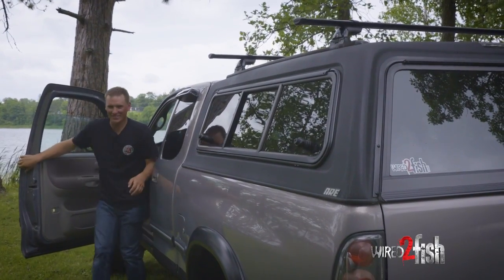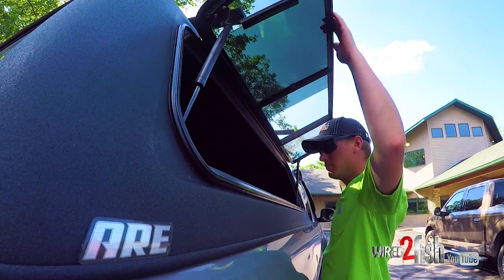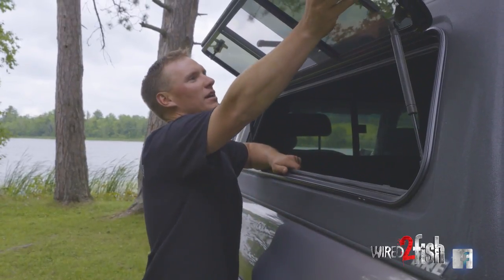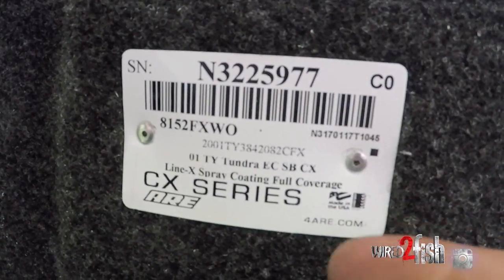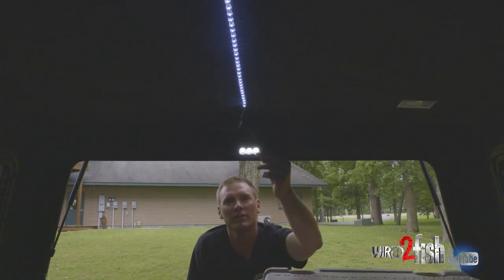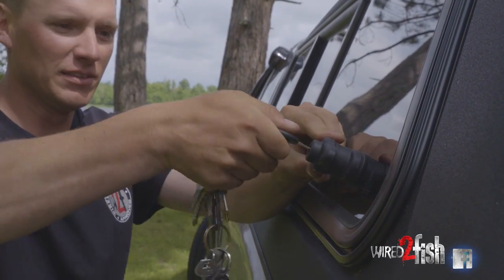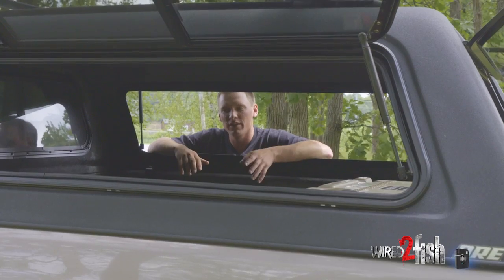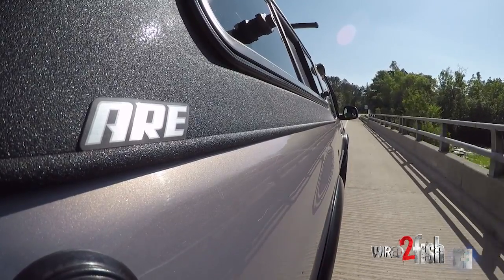How Truck Caps (toppers) Enhance Pickups for the Outdoors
Wired2Fish's Kyle Peterson decided to add a new cap to his aging, but always reliable 2001 Toyota Tundra. His reasons are many, but equipment security, protection from the elements, ability to overnight camp in the bed, and roof rack storage are tops. Kyle gives us a full walk-thru of his new cap, and some of the features he selected to enhance his vehicles overall utility for fishing and hunting.